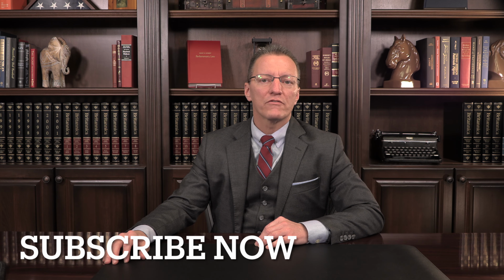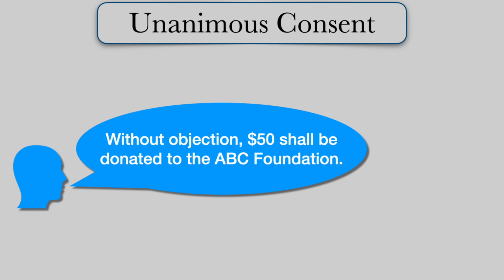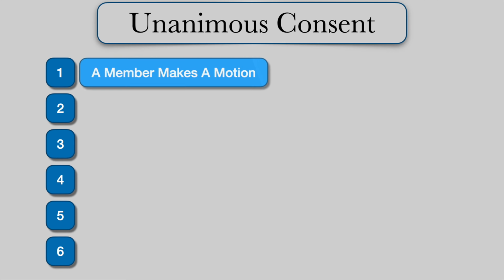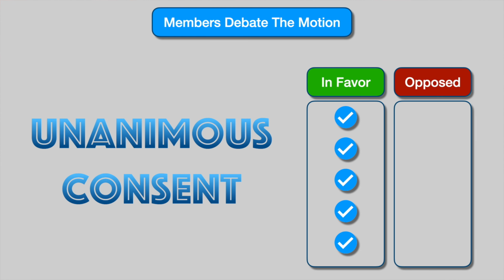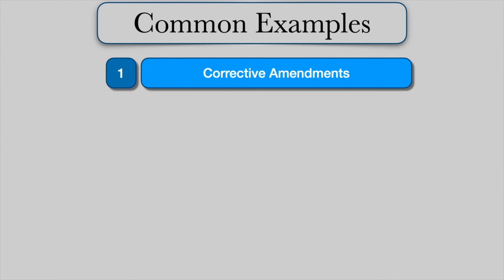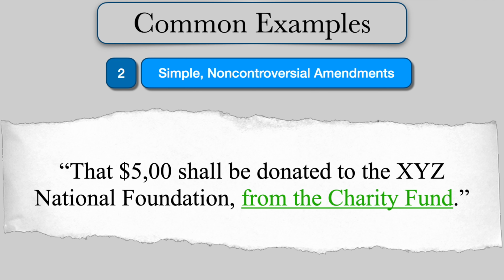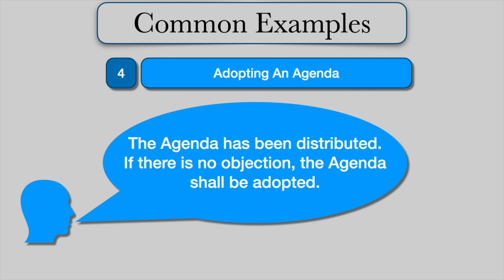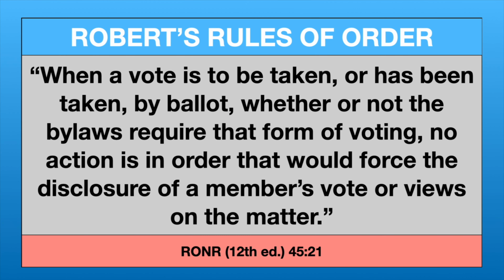Meeting Tips - Unanimous Consent - Time Saver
Save time in meetings. Robert's Rules of Order provides guidance on taking action without making motions, debating, or voting. Learn this time-saving mechanism known as unanimous consent, explained by professional parliamentarian Tim Wynn.